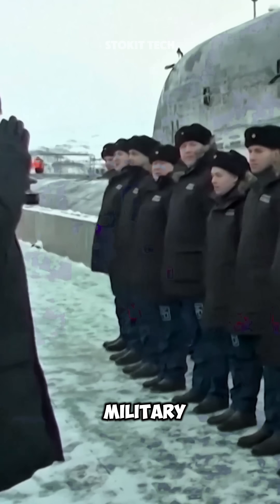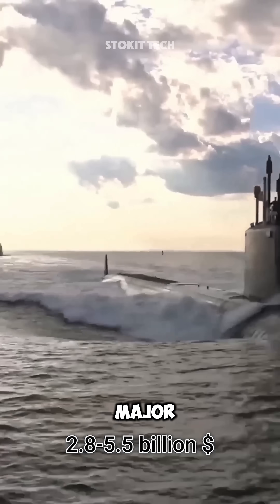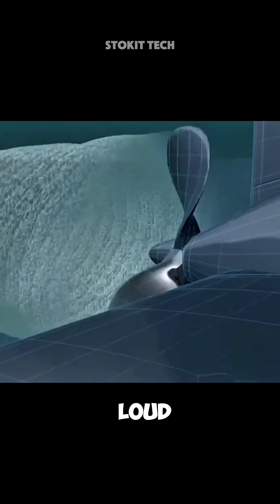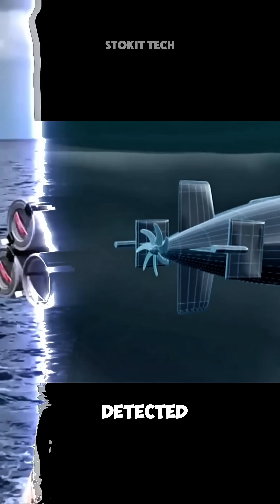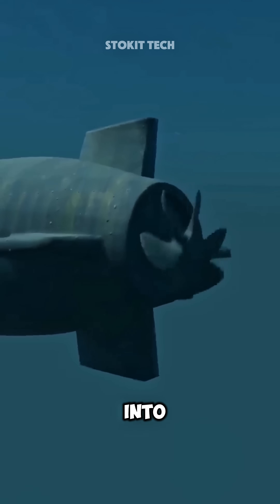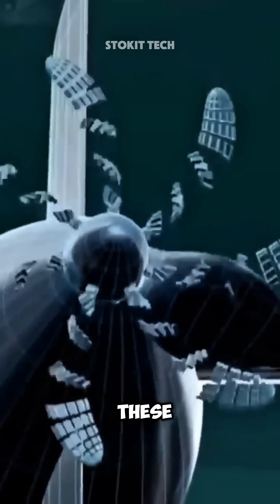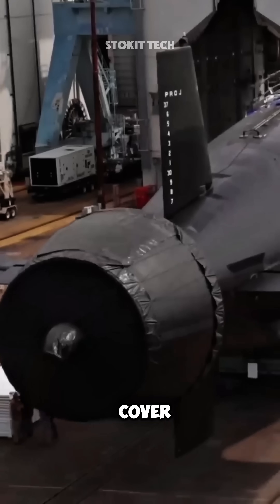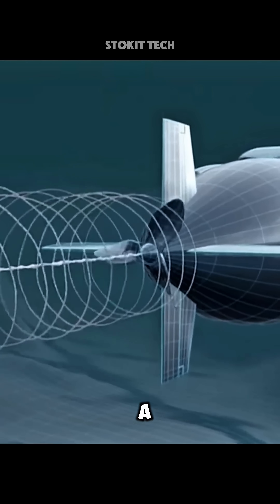The $5 Billion Secret Behind Silent Killer Submarines.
Desclimer:
This video is for educational and informational purposes only.

If you believe your content was used without permission, simply ask to remove.